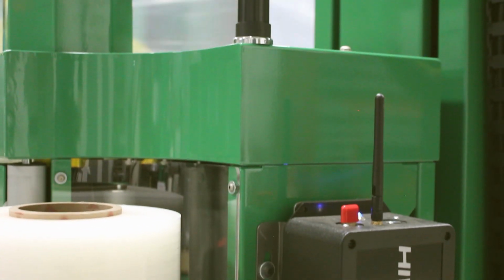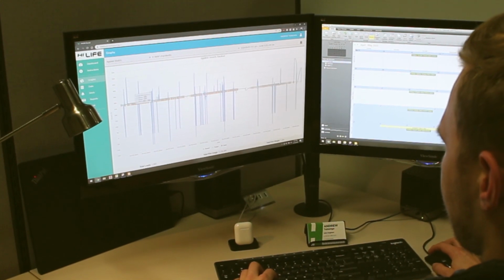Highlight Industries Load Stability Testing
- timestamps -
00:00 - Start
00:07 - Testing introduction
00:14 - Product Damage
00:30 - Test your Loads
00:41 - Highlight's Testing Process - Synergy Solutions
00:55 - Evaluate the Film and Load
01:24 - Film Properties Tested, the TS Revolution
01:59 - Load Stability Testing, the Transportation Simulation System
02:18 - Creating and Testing Solutions in the Lab
02:37 - Implementing Solutions in the Field
02:53 - Maintaining Results with Monitoring, HiLIFE
03:26 - Why should you Test your Loads
04:10 - Outro